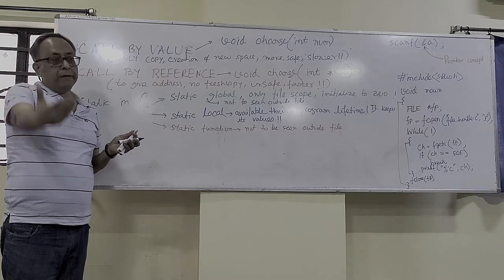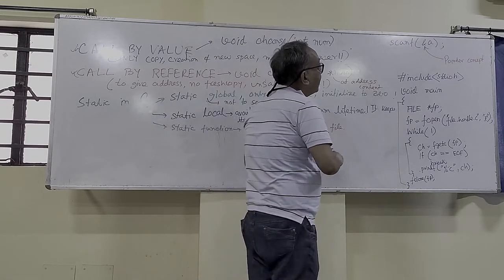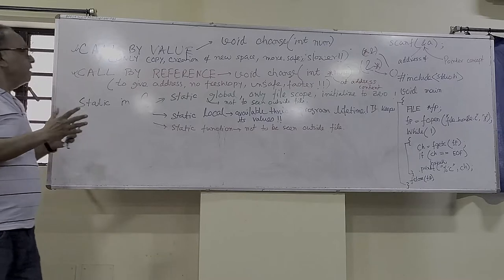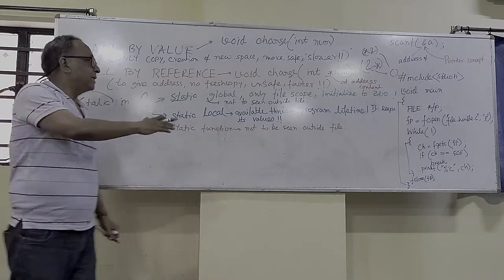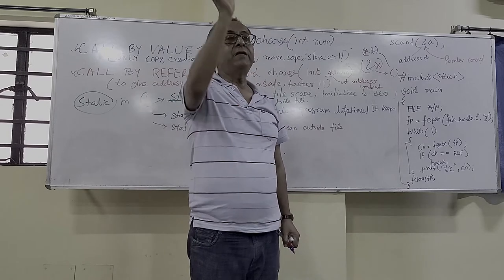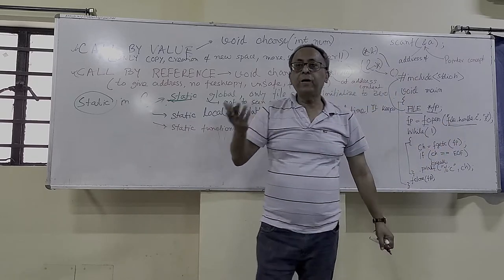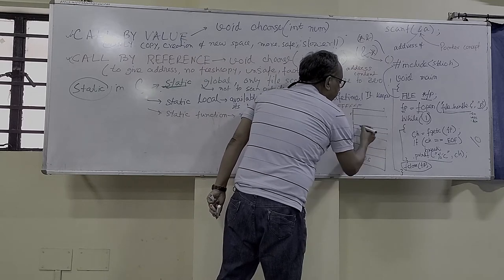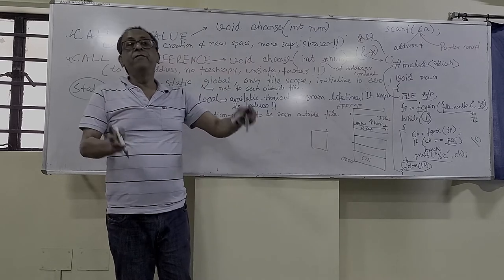Call by Value and Call by reference, parameter passing in C, static keyword global, local, function